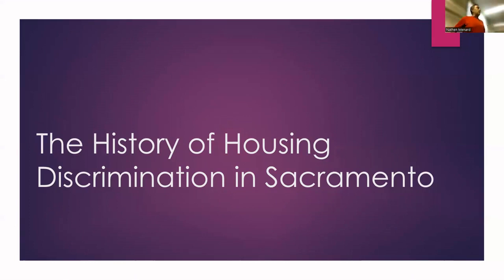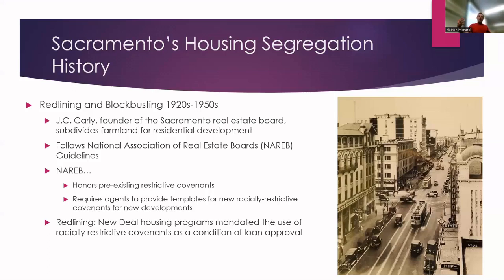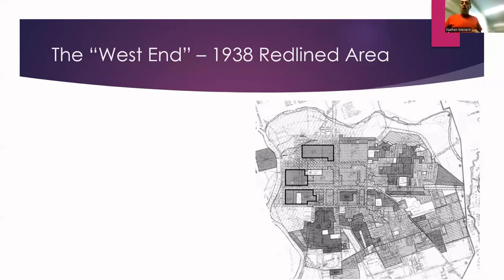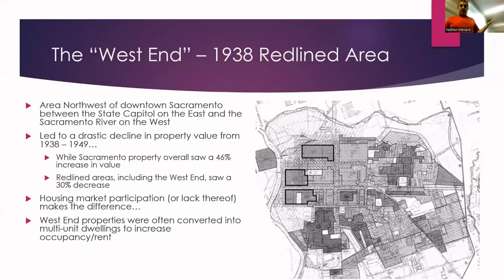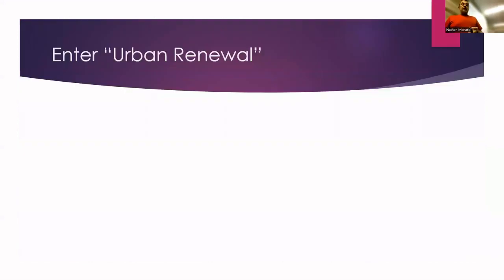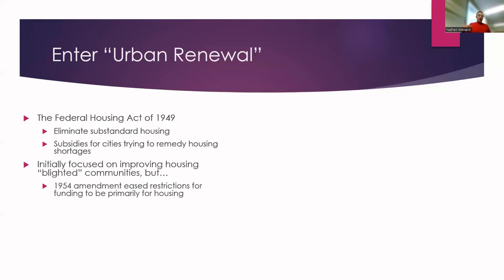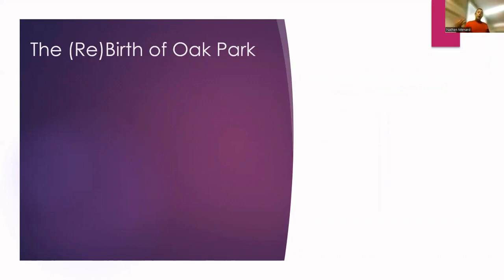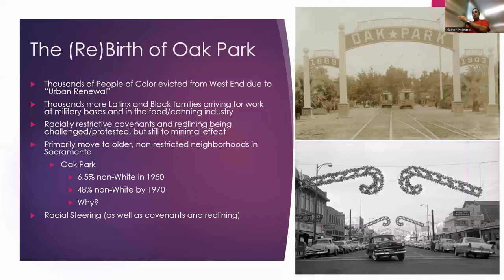Lecture 5 - Housing Segregation In Sacramento